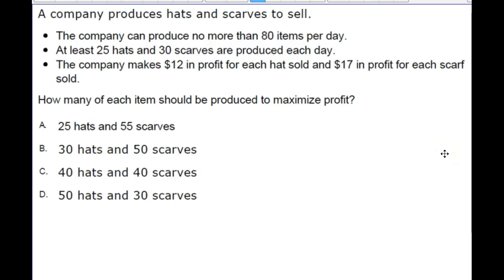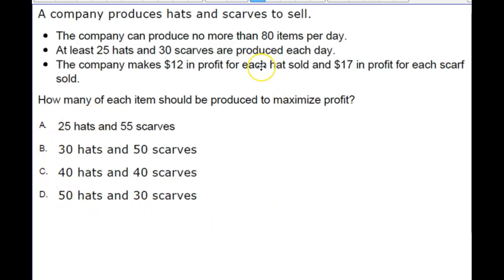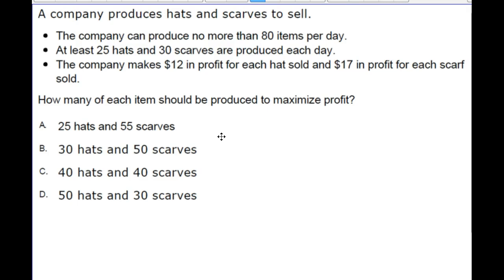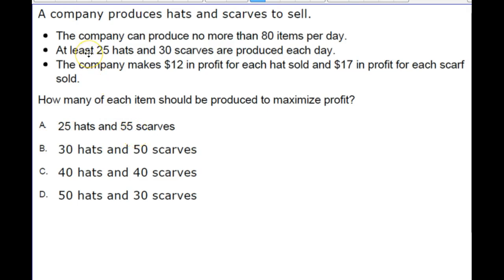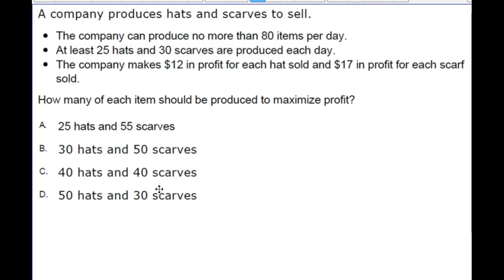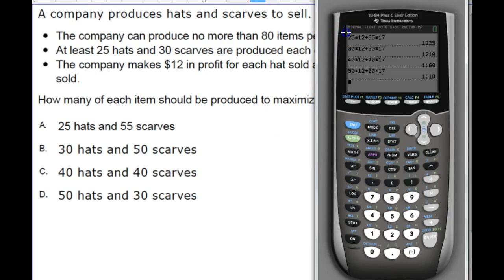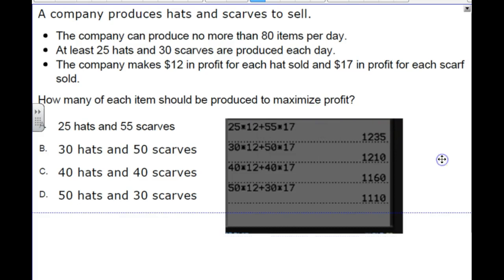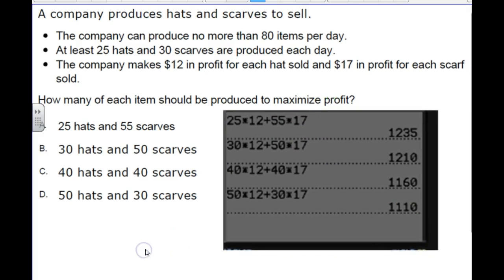Profit / Linear Programming